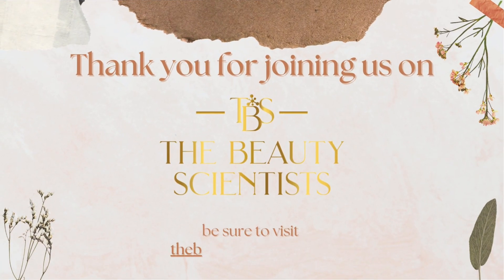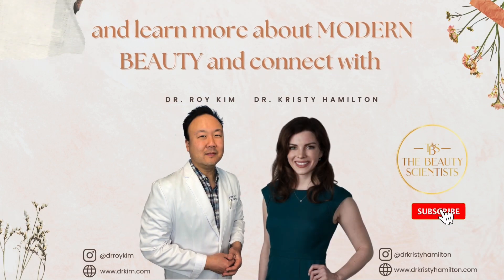How to Have a Smooth Recovery After Laser Treatments? | The Beauty Scientists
Join Dr. Kristy Hamilton and Dr. Roy Kim as they discuss strategies for optimizing recovery after laser treatments. Learn about expected downtime and skin reactions, including redness, flaking, and sensitivity. Discover tips for managing recovery, including the importance of sun protection and clinical-grade skincare products.

Gain insights into dietary considerations to promote skin healing and expedite the recovery process. Stay informed with The Beauty Scientists and achieve smooth, radiant skin with expert advice.